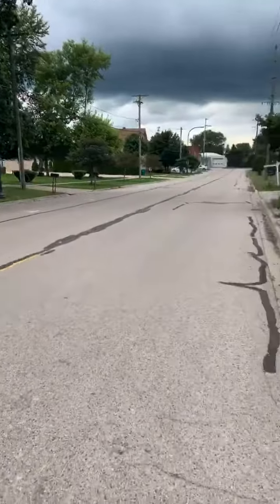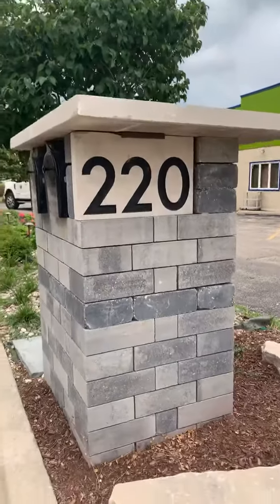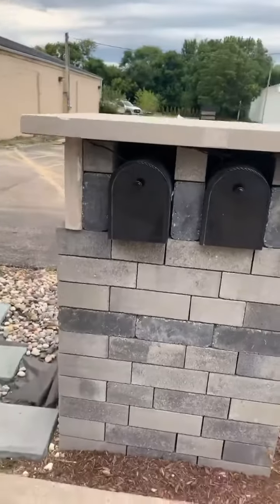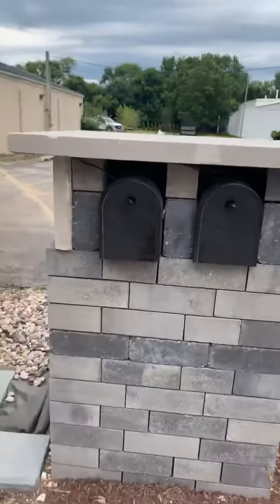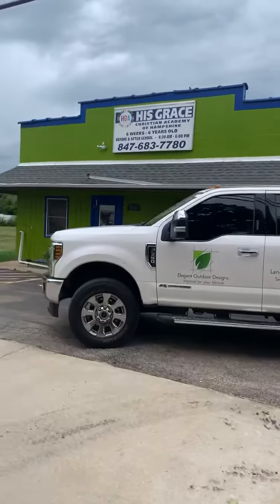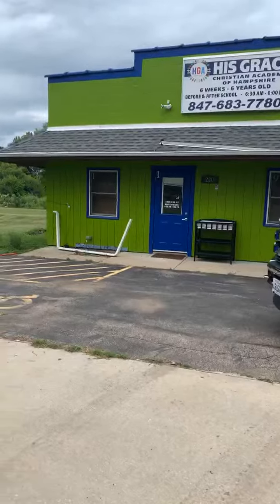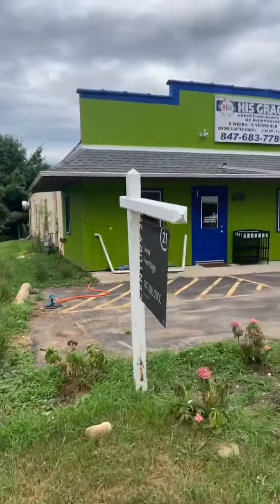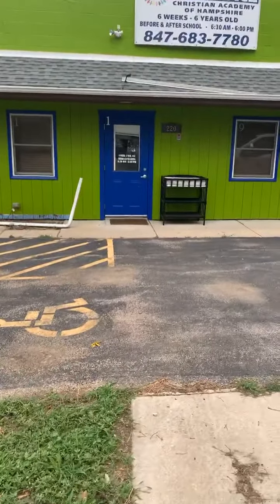We purchased a new commercial property in Hampshire, IL.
Our company is growing and we needed more space. We found this awesome opportunity and took advantage of it.

We’re going to hopefully rent out the main building and have a small store front for our business. We will be selling supplies and materials out of this location.

Once our outdoor living space is done we will be renting this space out for events.